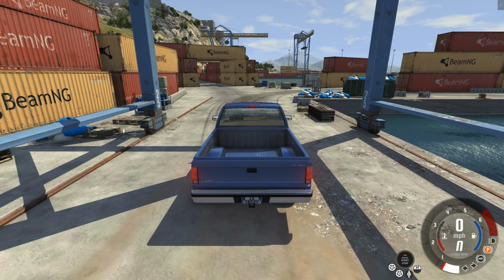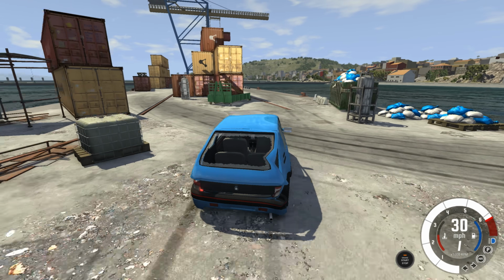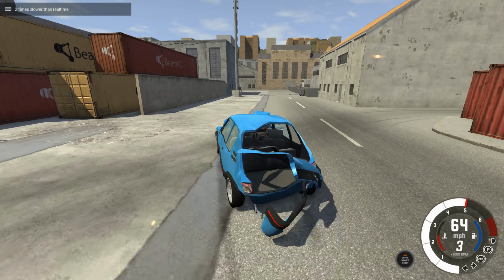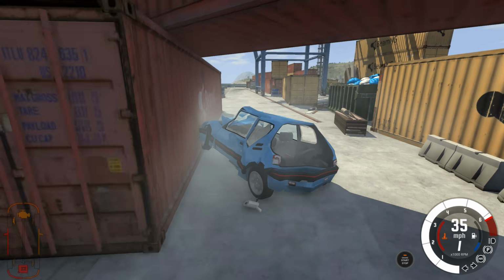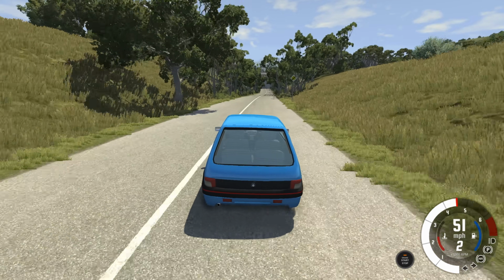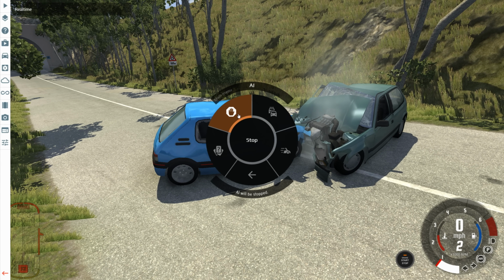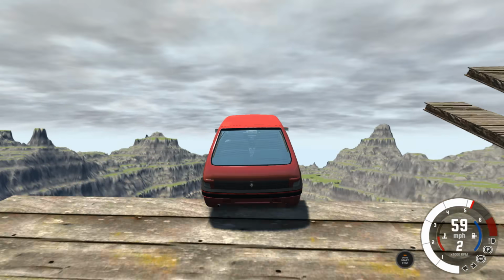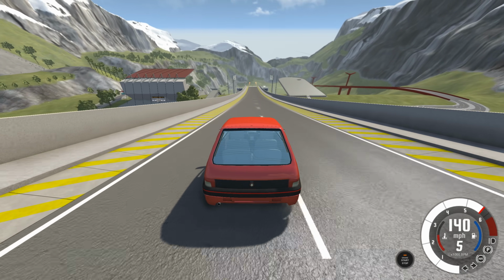PEUGEOT 205 GTi - BeamNG.drive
Some Italian car I've never heard of or something like that. Italy, France, same thing. The important thing is does it drive and crash good?